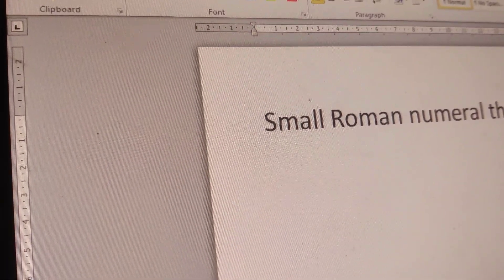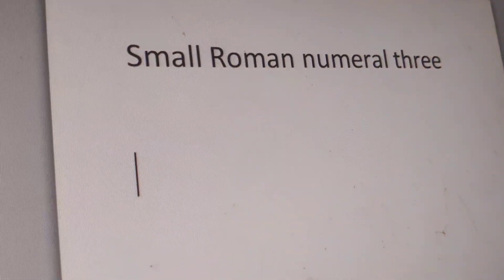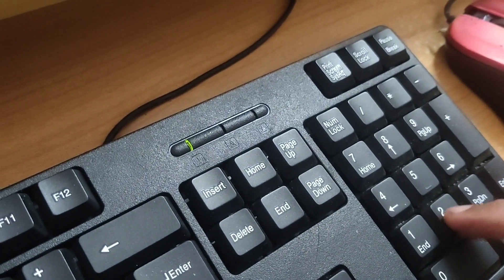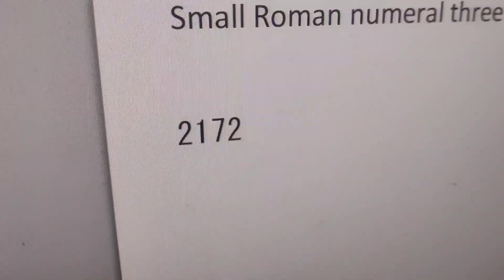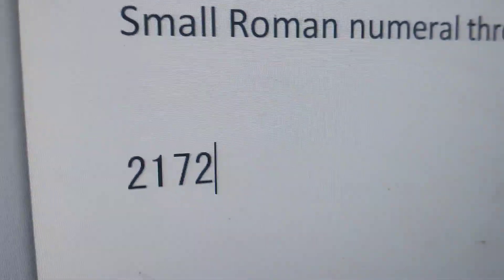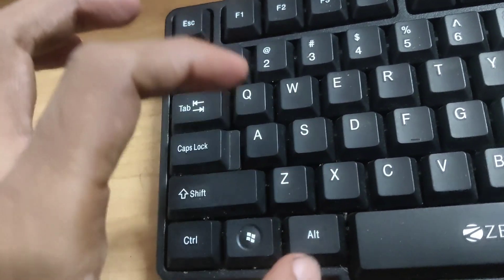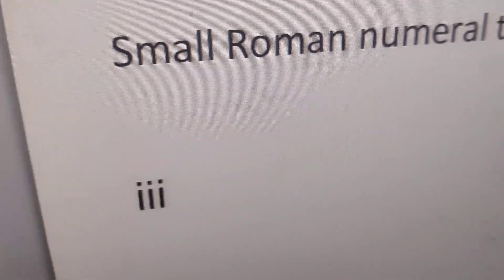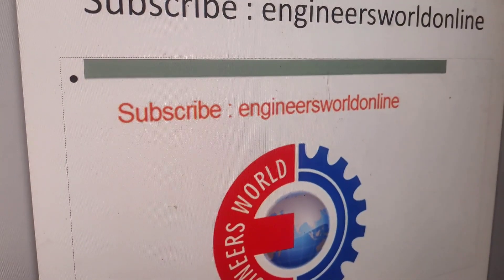how to type small Roman numeral three using word shortcut